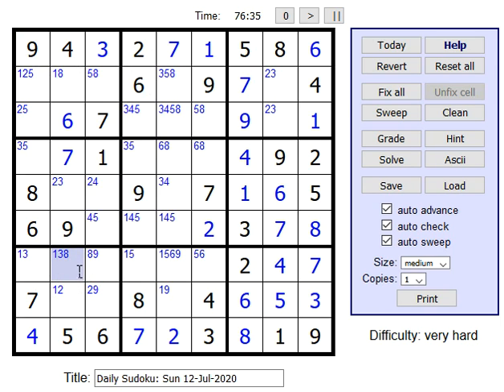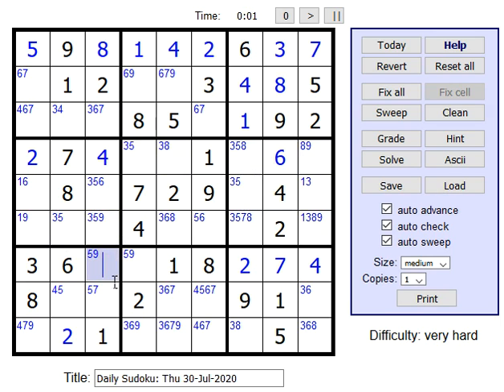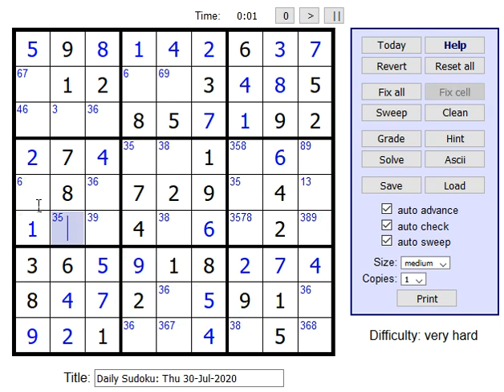Learn how to identify XYZ wings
We will look at examples of XYZ wings today and you can try to become more proficient at identifying and solving for them.